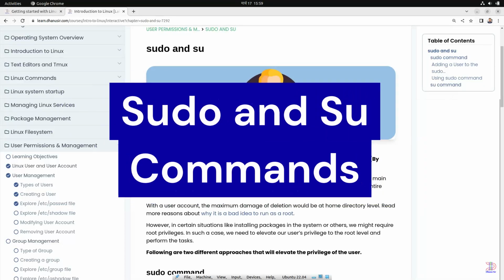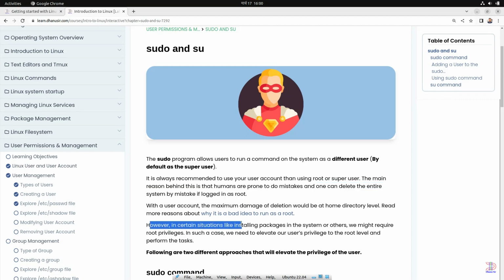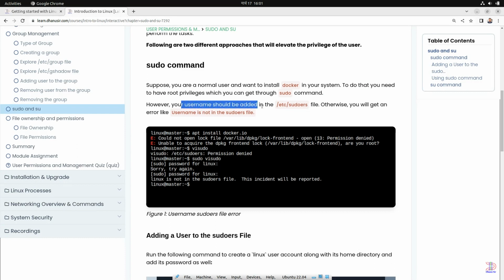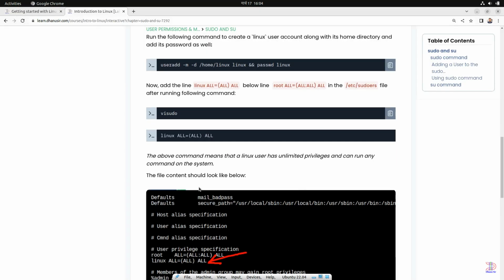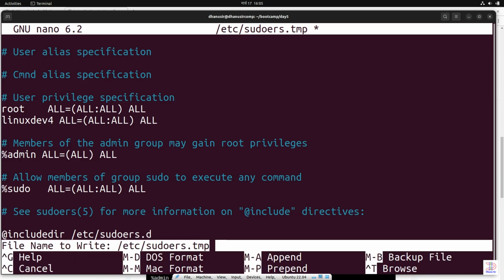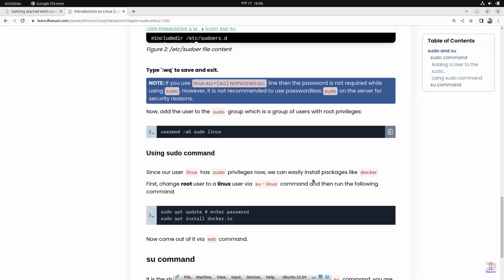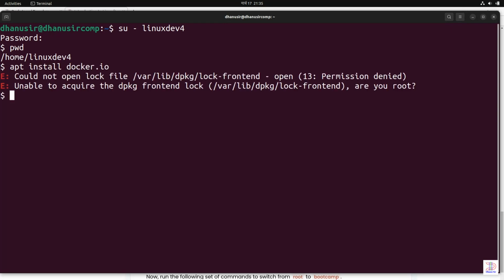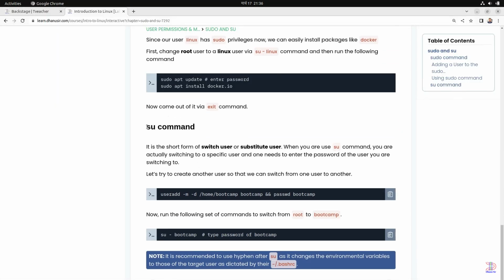7.3 Sudo and su - Getting started with Linux | Dhanu Sir Course